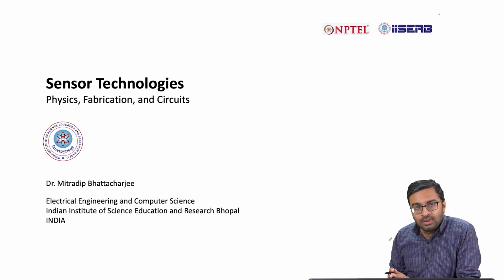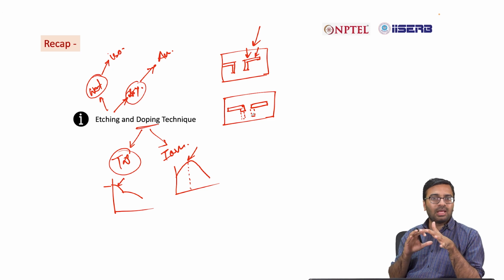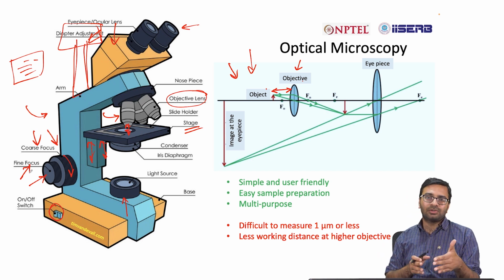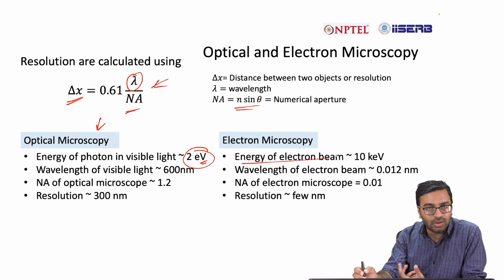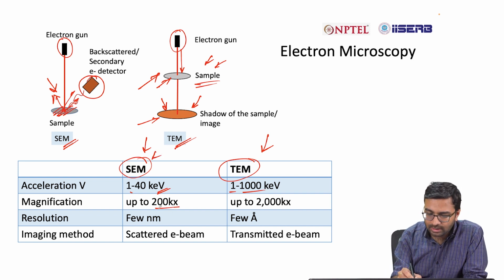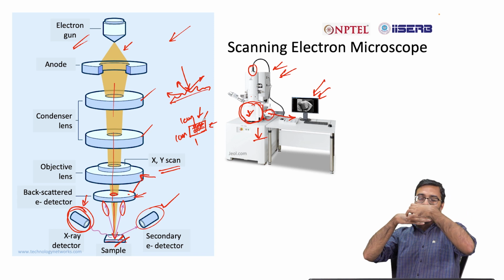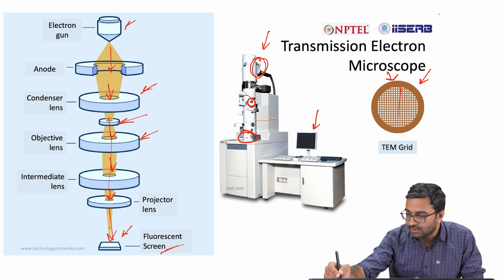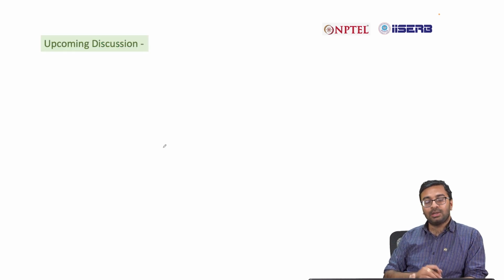Optical and Electron Microscopy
1. Optical Microscopy
2. Electron Microscopy
     (i) Scanning Electron Microscopy
     (ii) Transmission Electron Microscopy